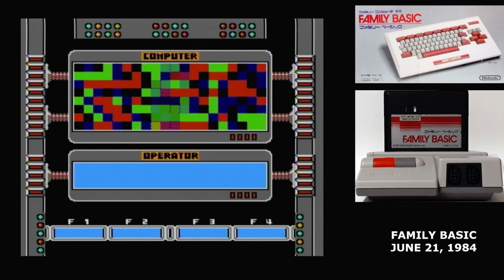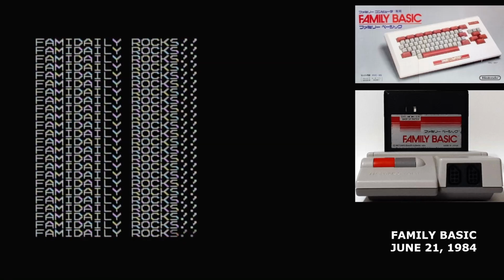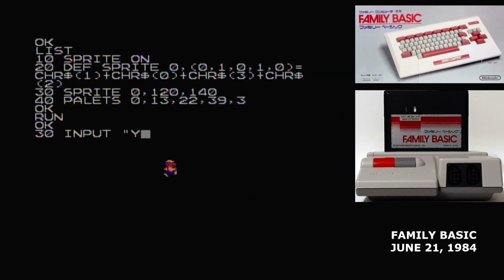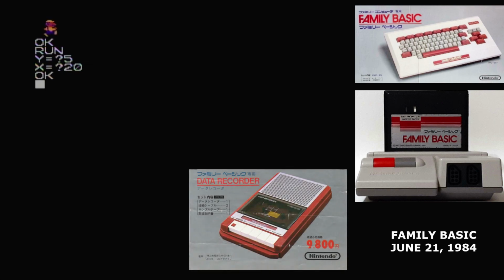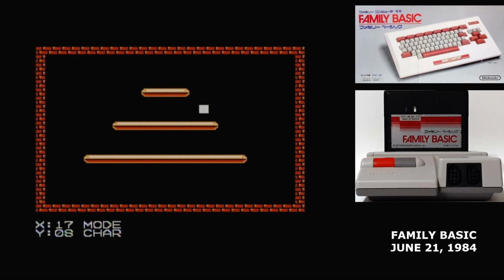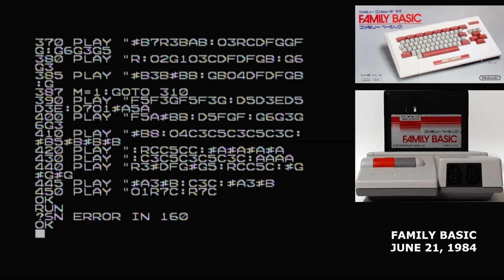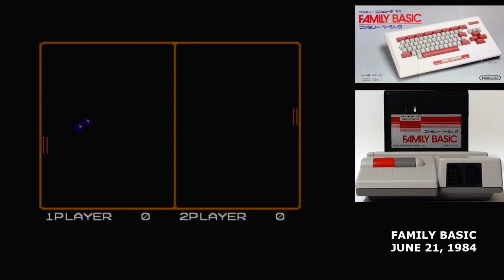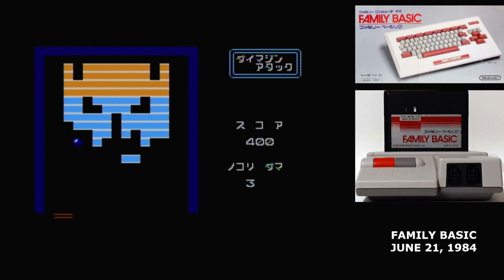Famidaily - Episode 0014a - Family Basic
I'm going back to fill in one of my gaps on a significant cart that you don't want now.

Famidaily is my attempt to catalog all of the commercially released Famciom games.  And some other carts.